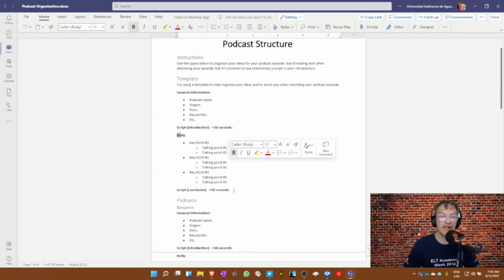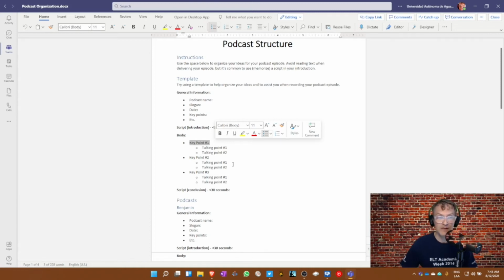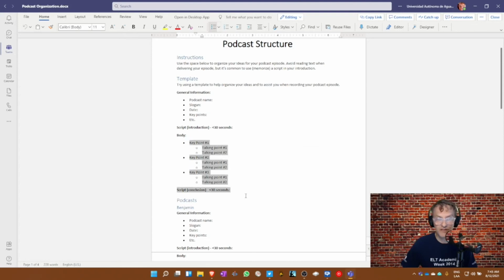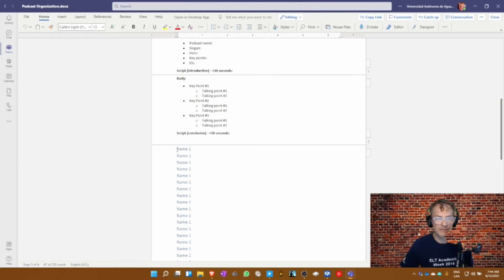In the Classroom #87: Student Podcasting Template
**Audio Gear** - Microphone: Shure SM7B; Microphone pre-amp processor: dbx 286s; Audio interface/recorder: Zoom Podtrak4; Screen recorder/streaming software: OBS; Video/audio editor and normalization (14 lugs): Kdenlive; Music attribution - Joystock @ @bnleez